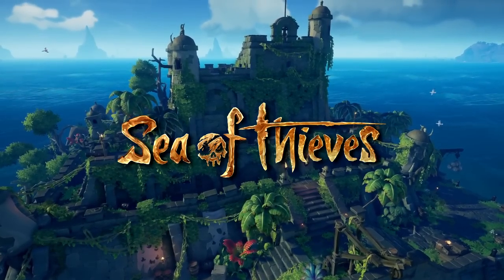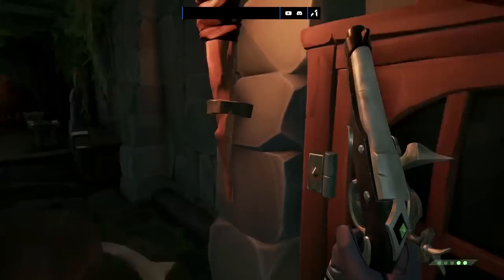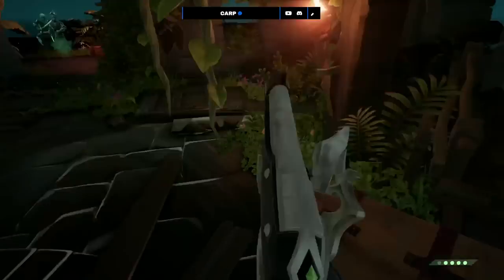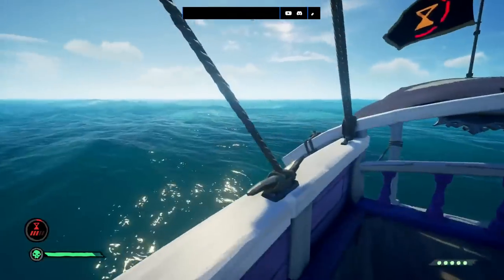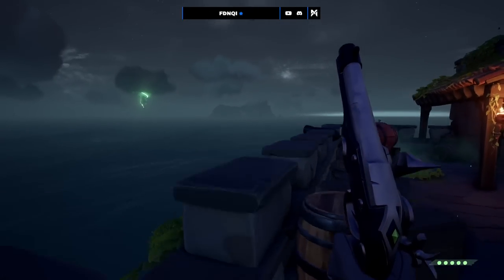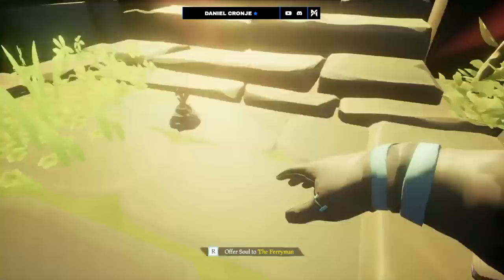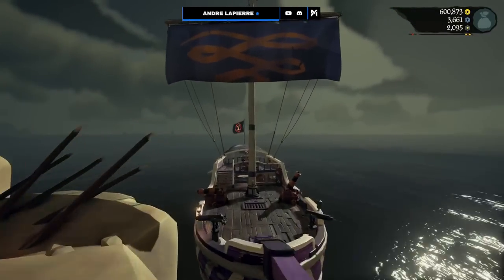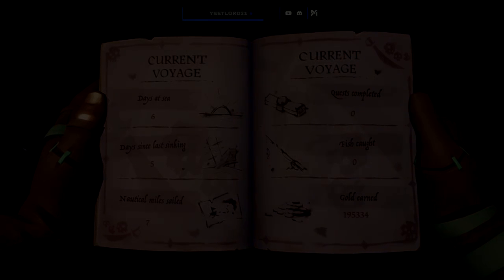Are SEA FORTS Worth It in Sea of Thieves?